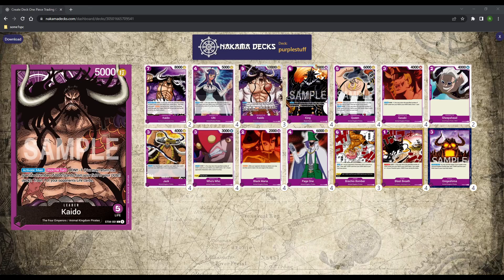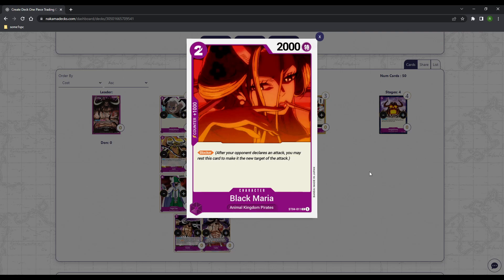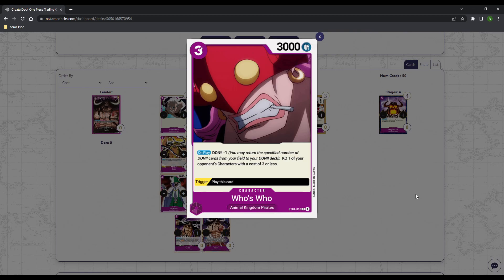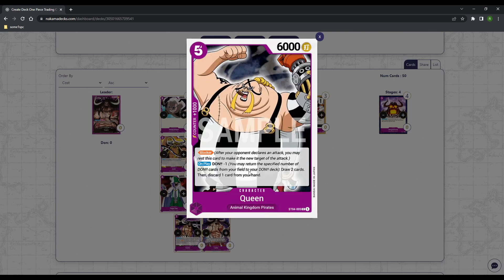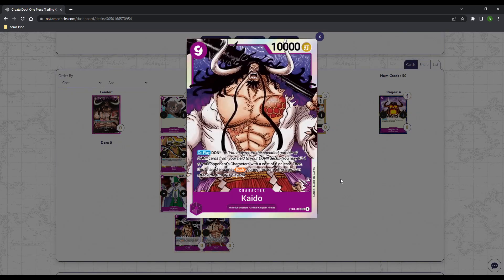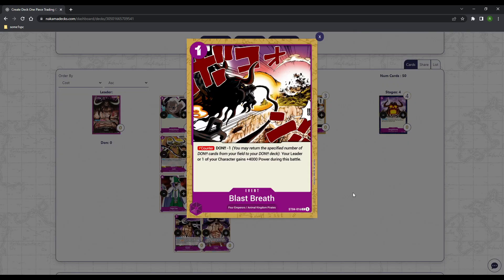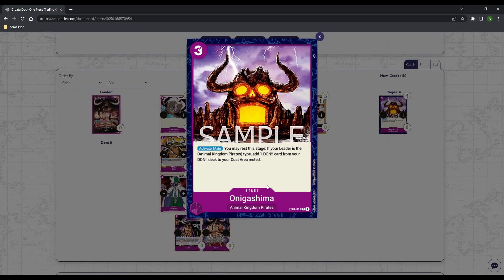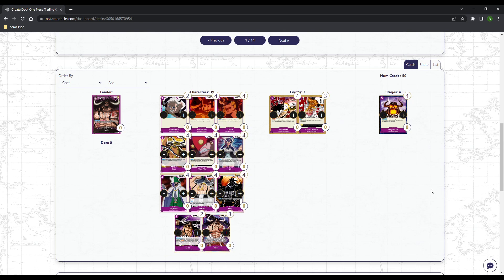Kaido Starter Deck Limited Battles List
Russ goes over the updated version of his Purple Kaido Starter Deck list for the Limited Battles